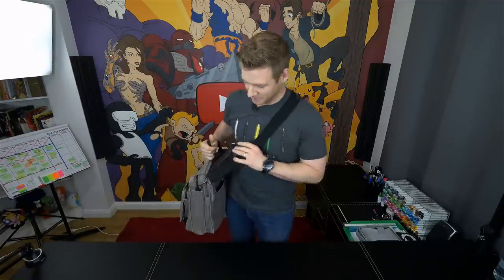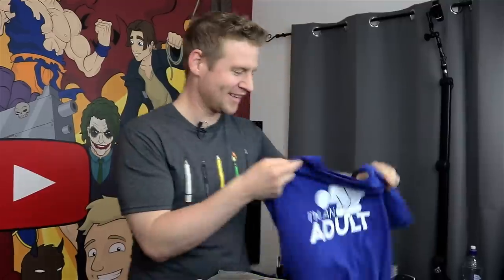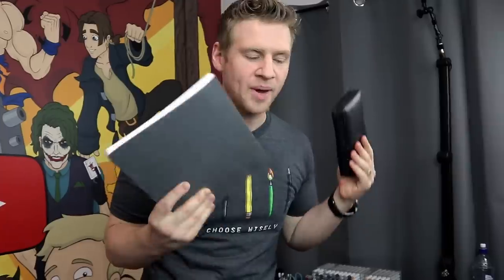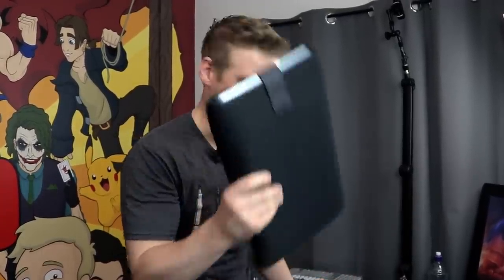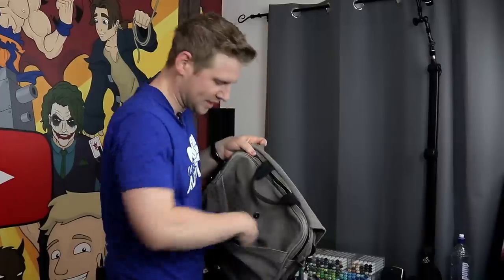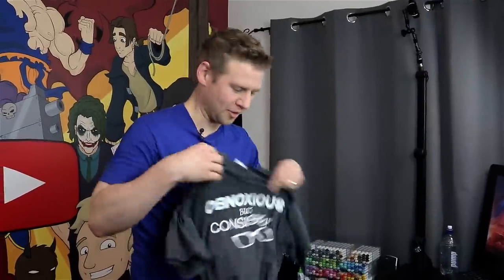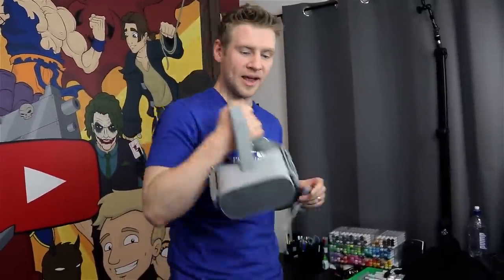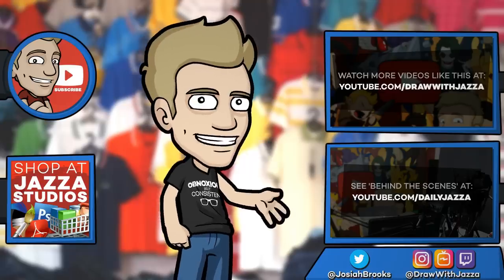WHAT'S IN MY BAG? - I take these things EVERYWHERE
↓↓↓WITHIN THE BAG OF HOLDING↓↓↓
MAIN POCKET:
- Acer Predator Helios 300 Laptop
- Huion Kamvas Pro 13
- Stillman & Birn Softcover Epsilon Sketchbook
- Global Art Pencil Cased filled with the following:
- Sharpie
- Gasanfude Brushpen
- Fineliner Pens (0.03, 0.1, 0.3, 0.8)
- Artline Calligraphy Pen
- Artline 210 Medium 0.6 Marker
- Pentel P205 Mechanical Pencil
- Double-sided Blue/Red sketching pencil
- Mechanical Pencil Refills
- White gel pen
- Eraser
MESSY POCKET:
- Laptop Charger + Kamvas Pro 13 Power Cables
- Kamvas Pro 13 pen and stand
- Computer Mouse
- Selfie mobile stand/stick
UTILITY POCKET:
- Seriously? You want to know all the details of this crap? Alright - Rode Smart-Lav, default samsung earphones, a bunch-a cables, business cards, smudge guard, some hard drives an- Seriously? Is anyone still reading this?...
BACK POCKET:
- Nearly always empty...
NEARLY-BACK ZIP-UP POCKET:
- Huion H640P
TOP ZIP-UP POCKET:
(I told you I was Obnoxious but Consistent)
- H640P Pen
- Paw Paw Ointment
- Reducta Chewing Gum
- Belly Button Lint

JAZZA'S OFFICIAL SOCIALS! - Follow/Sub ↴